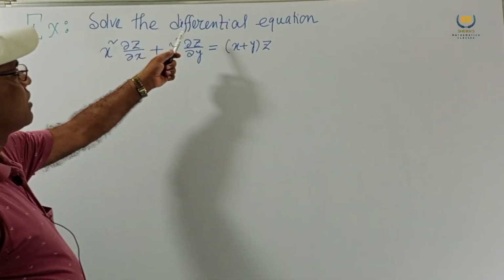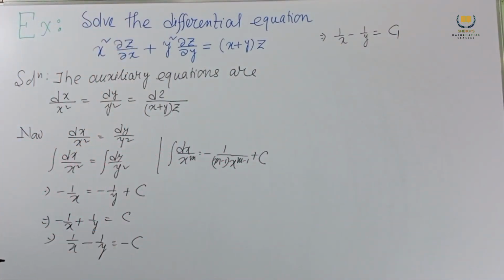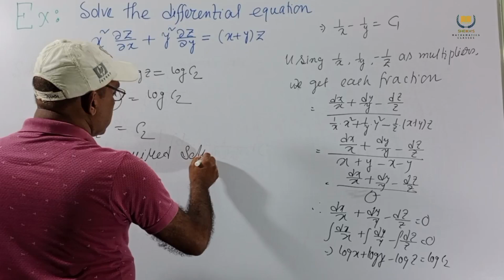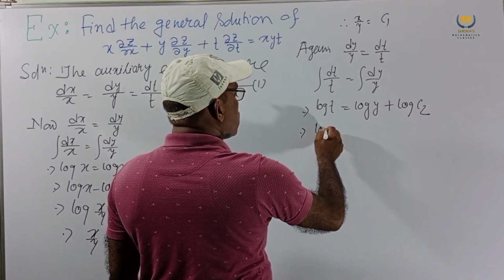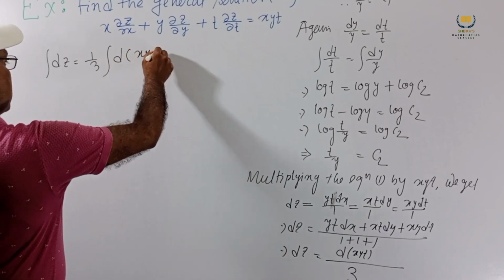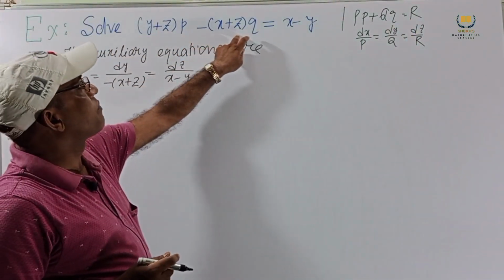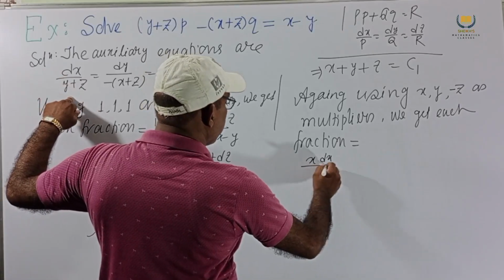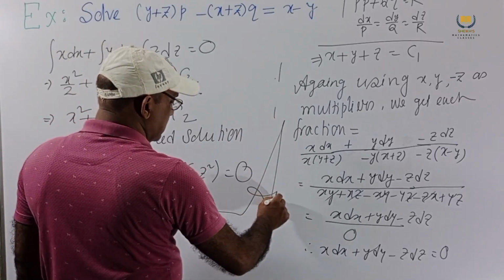Method of multipliers of Lagrange's linear partial differential equations part-3 by R. Sheikh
Ex: Solve the differential equation
     x² ∂z/∂x+y² ∂x/∂y = (x+y)z
Ex: Find the general solution of                            x∂z/∂x+y∂z/∂y+z∂z/∂t=xyt